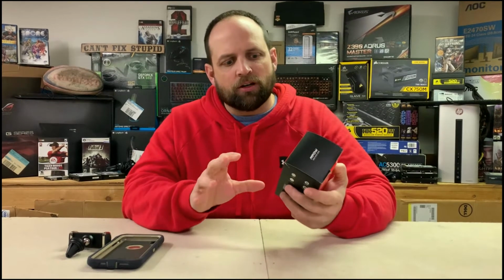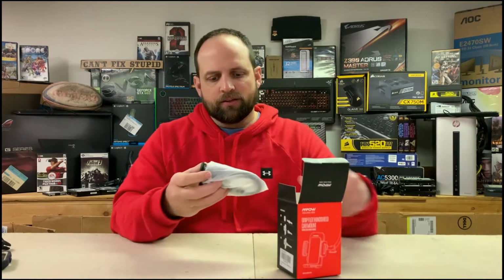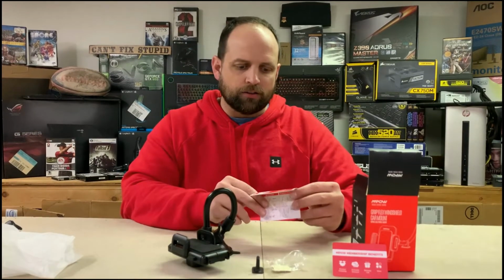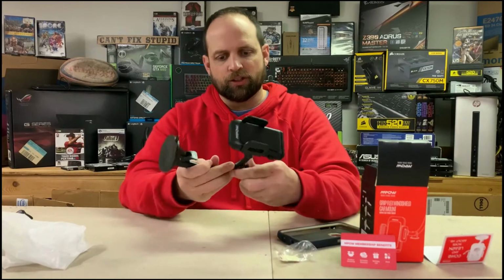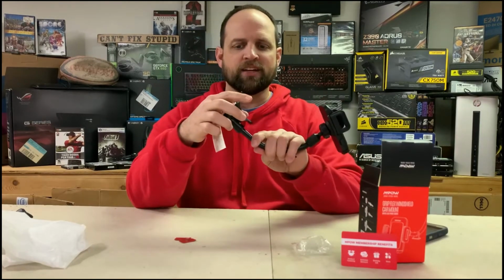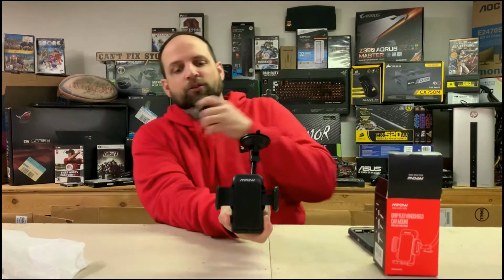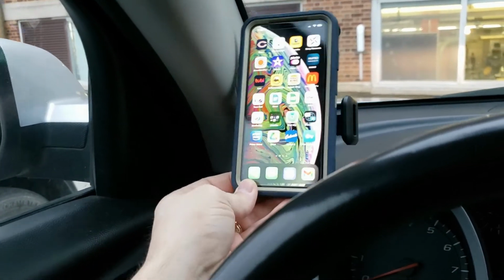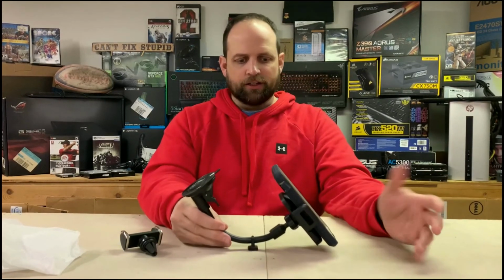Mpow Grip Flex Windshield Car Mount - 5 Stars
Now that many of us are seeing the light in the tunnel in the world of COVID...it is time to get ready to travel!  If you are in need of a Car Mounted Phone holder, then look no further.  This product not only does an excellent job, but it is extremely easy to use as well. Let alone, it is extremely affordable with a price tag around 10 dollars.  Mpow is a great company with thousands of positive reviews.  They stand behind their products with 2 year warranties.   Check them out today.